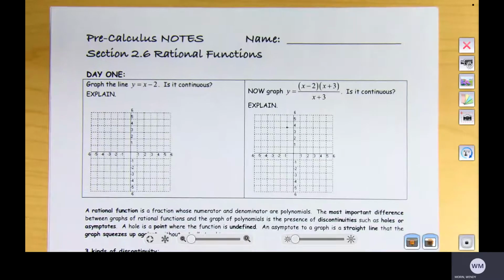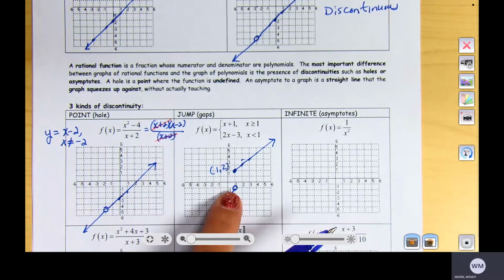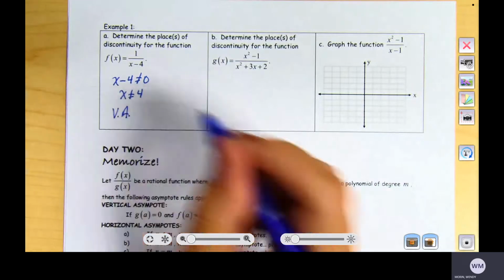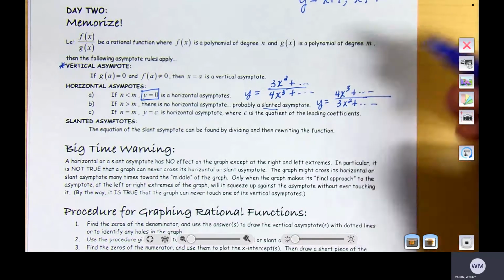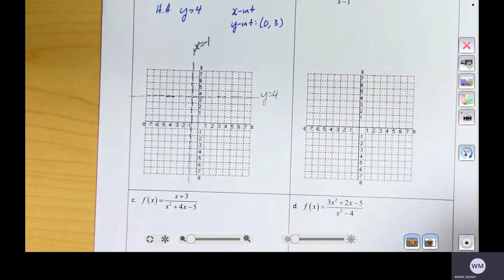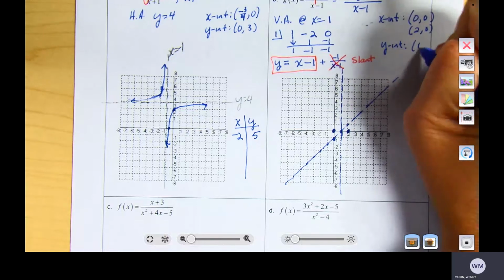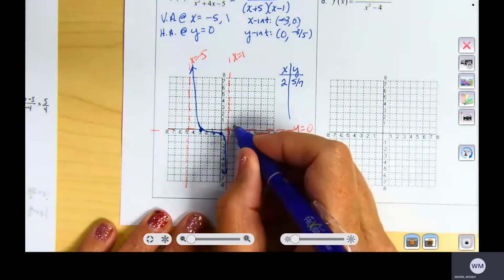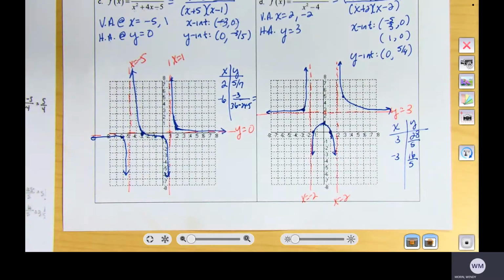Notes 2 6 Rational Functions